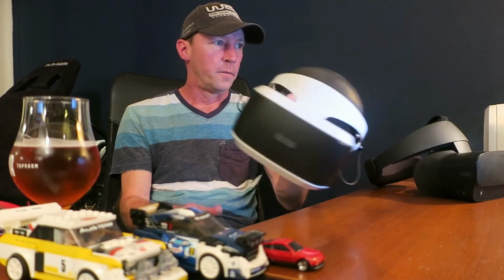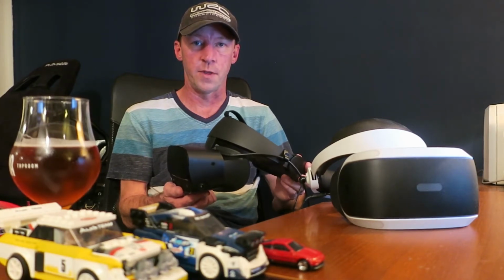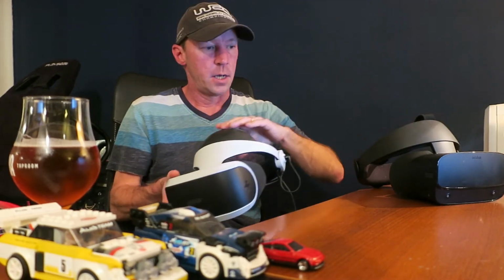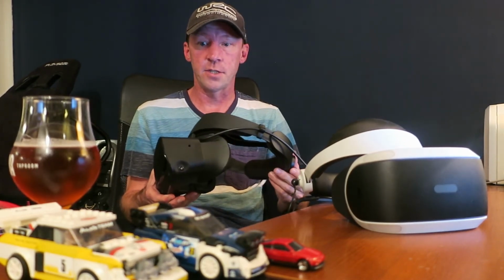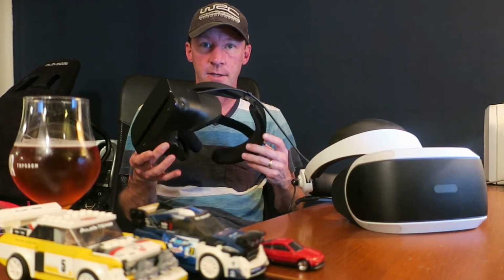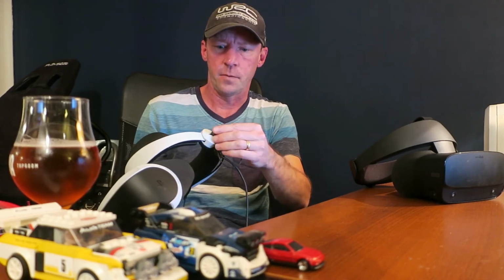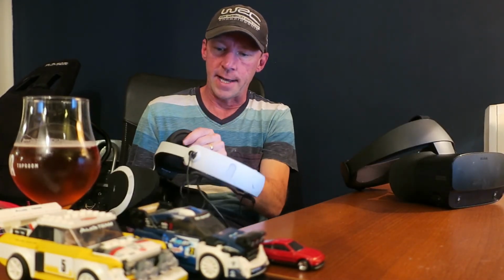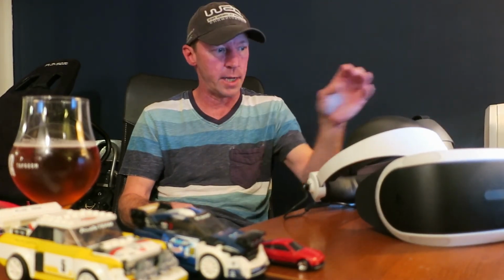Upgrading from PSVR to Rift S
Looking for an easy way to get into VR on PC? This is my story of going from PlayStation VR on the PS4 Pro, to PSVR on PC, and finally upgrading to the Oculus Rift S with a comparison of the performance of each headset.